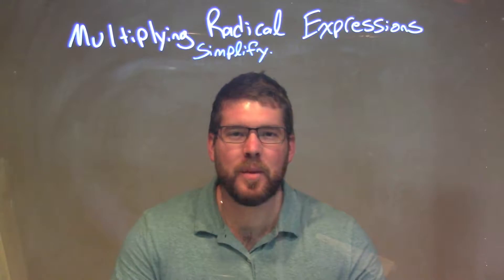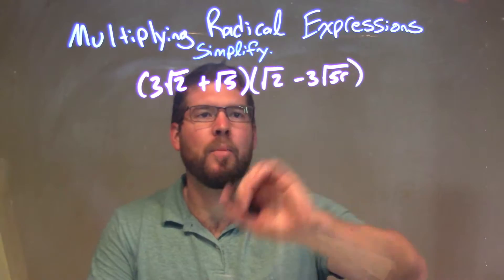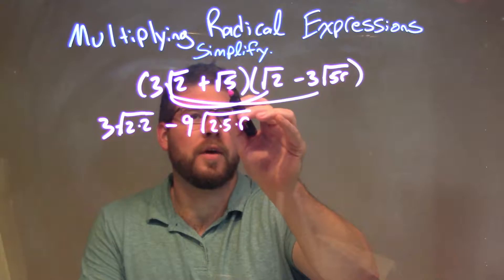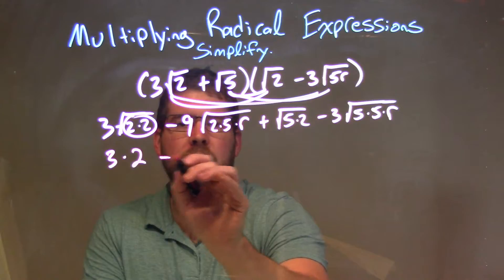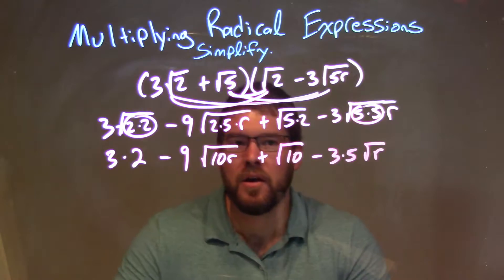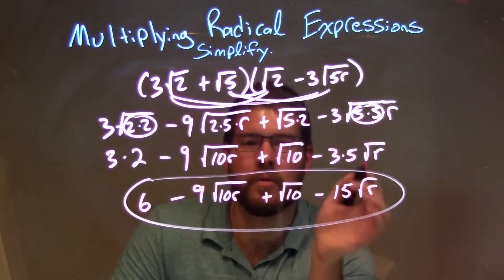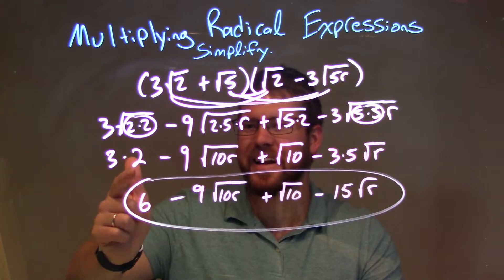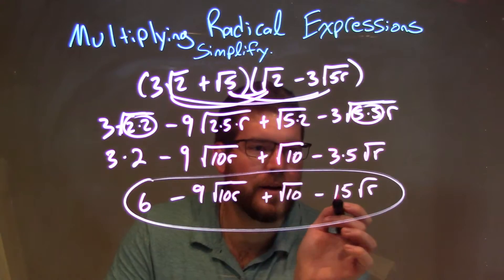Simplify (3√2+√5)(√2-3√5r)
In this math video lesson on Multiplying Radical Expressions, I simplify (3√2+√5)(√2-3√5r)